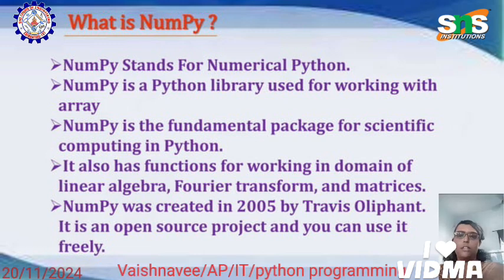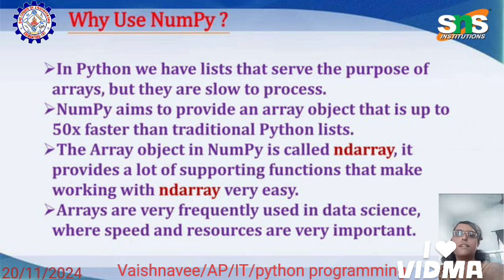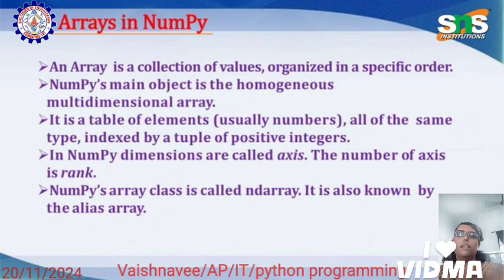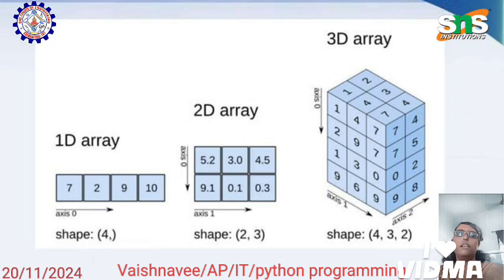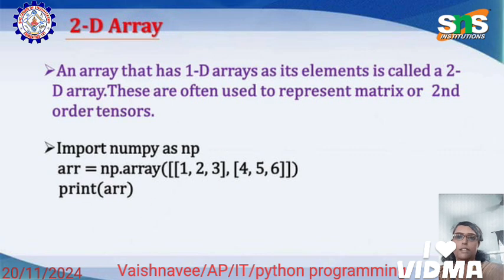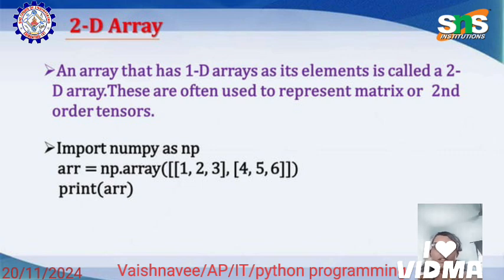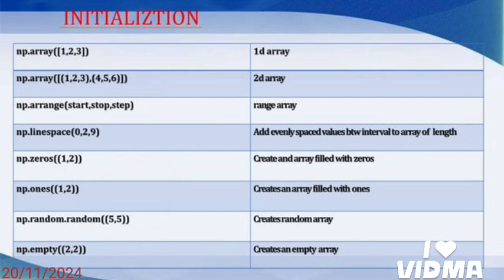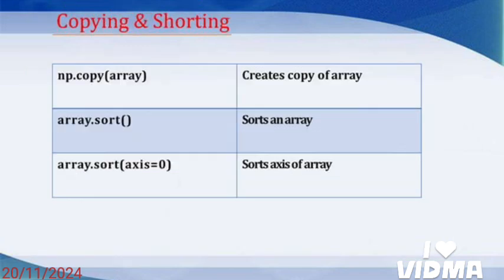Numpy|V.Vaishnavee-AP/IT|SNS INSTITUTIONS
NumPy is a powerful Python library used for numerical and scientific computing. It provides tools to work with large, multi-dimensional arrays and matrices, along with a collection of mathematical functions to operate on them. NumPy is widely used in data analysis, machine learning, and scientific research because it makes handling data faster and more efficient. It simplifies tasks like performing calculations, generating random numbers, and manipulating data structures, making it a favorite among programmers and researchers.